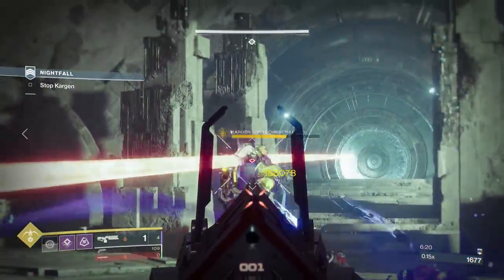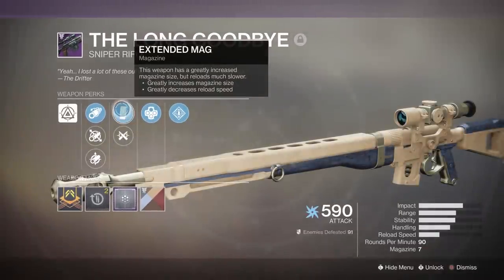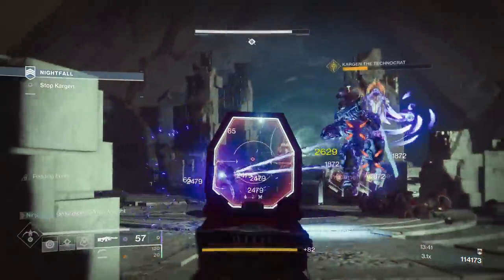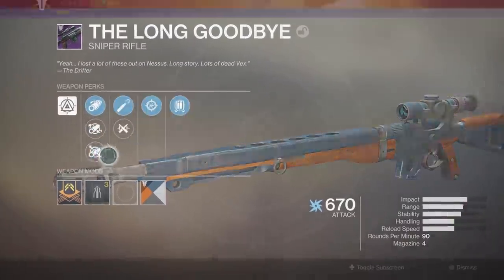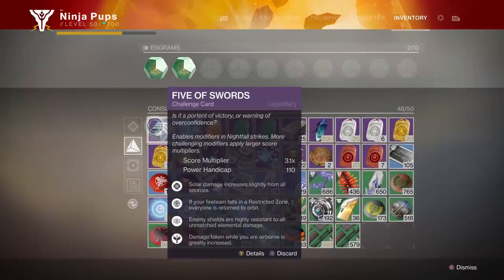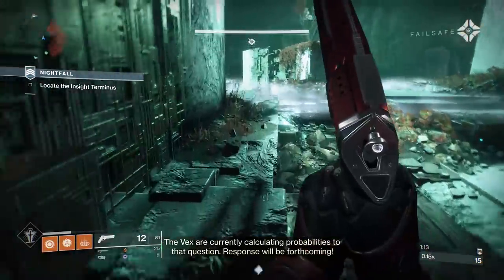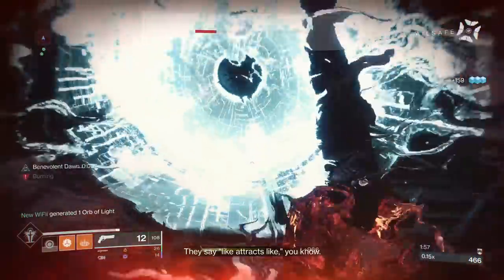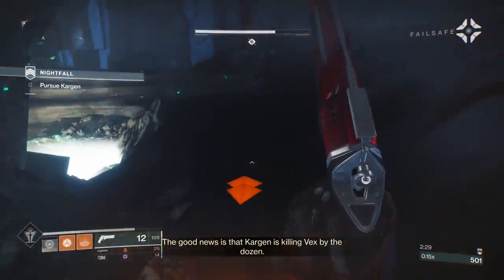The Long Goodbye Farm! - Insight Terminus Nightfall Speedrun Guide (Destiny 2)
With the right rolls, you could have a sniper that can fire 11 rounds before needing to reload. To get it, you'll have to run the Insight Terminus Nightfall. Here's a guide for farming it, getting a high score and for unlocking the Triumph Capture Completionist!